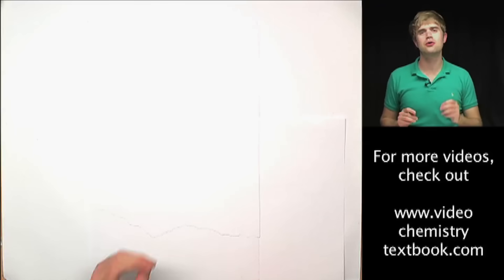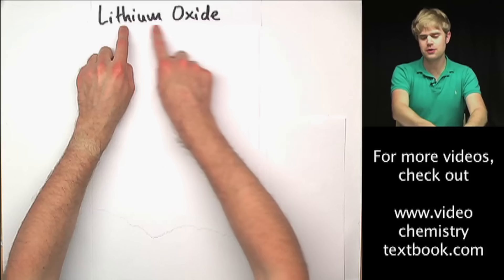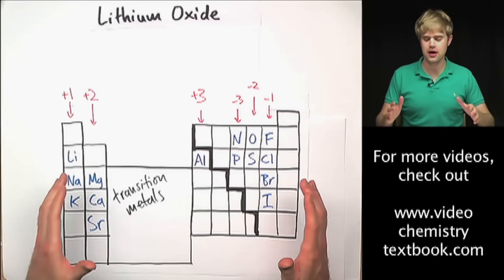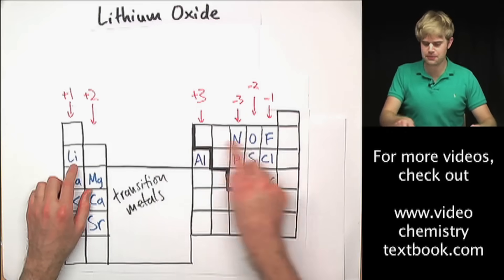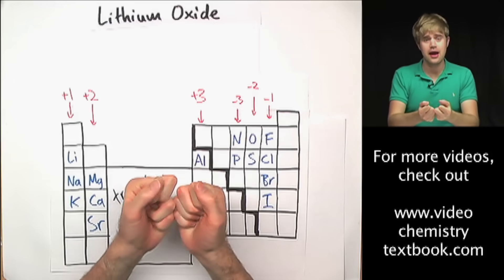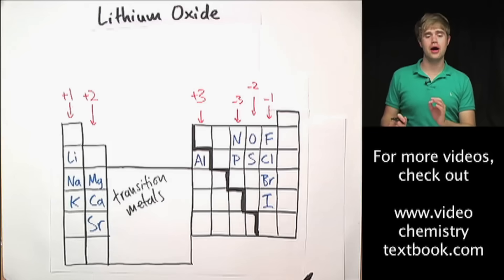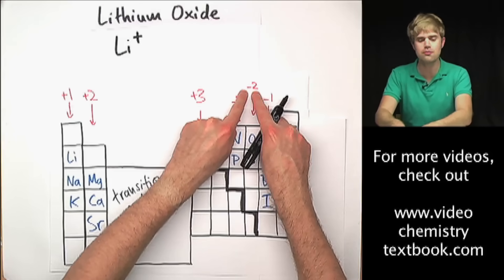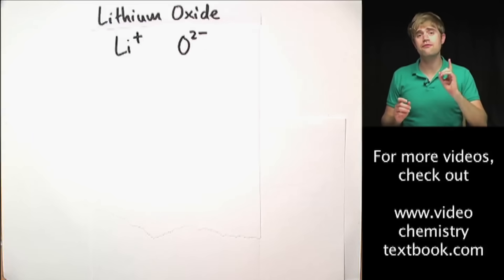Writing Ionic Formulas: Introduction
Here's how to write formulas for binary ionic compounds. We'll see how you have to balance the charges of the two ions so they cancel each other out.